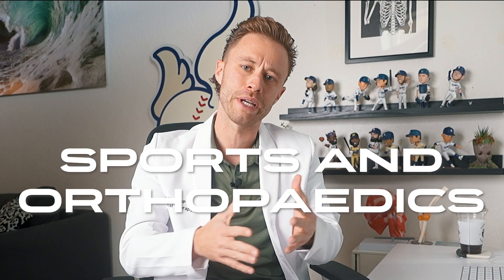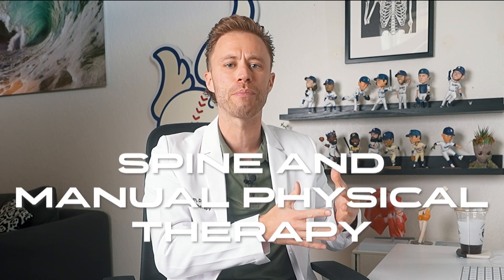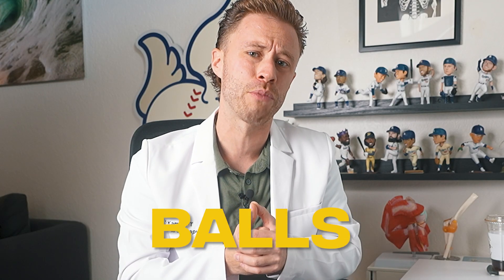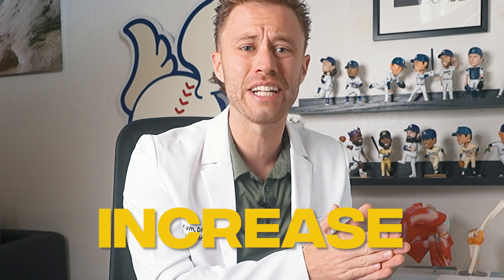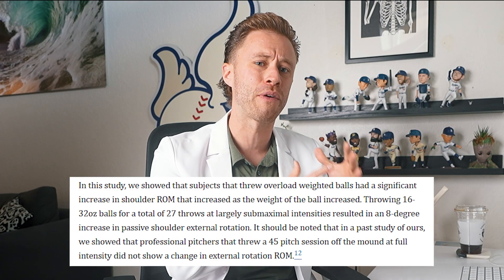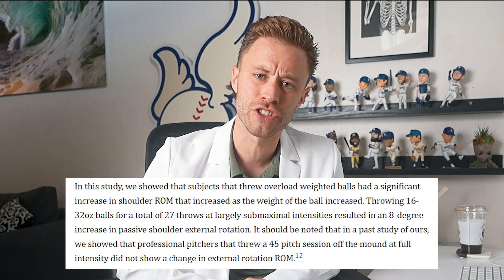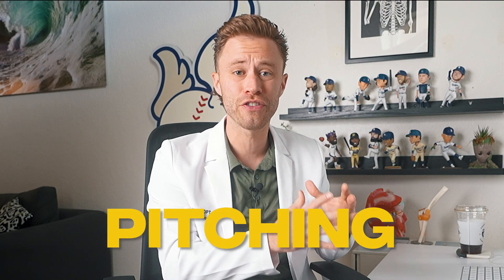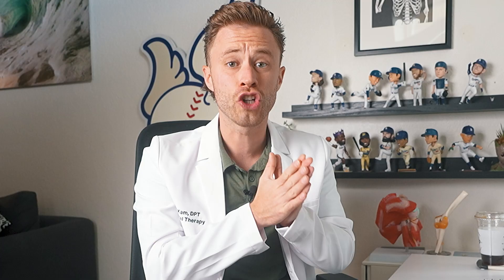Science Behind INCREASING Pitching Velocity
The Science Behind Pitching Velocity: Weighted Ball Training Explained

Discover how biomechanics and shoulder mobility play crucial roles in increasing pitching velocity. Dr. Kam delves into the science, exploring recent studies on weighted ball training and its effects on shoulder external rotation. Learn about the gains and risks associated with these training methods, and how to enhance your pitching speed safely. Perfect for athletes and coaches aiming to balance performance and arm health.

00:00 Introduction to Pitching Biomechanics
00:15 The Science Behind Pitching Velocity
01:00 Weighted Ball Training Insights
01:48 Research Findings and Implications
02:11 Conclusion and Best Practices
02:29 Final Thoughts and Engagement

What I’ve Learned Rehabbing 10,000+ Athletes Back to the Game Pain-Free